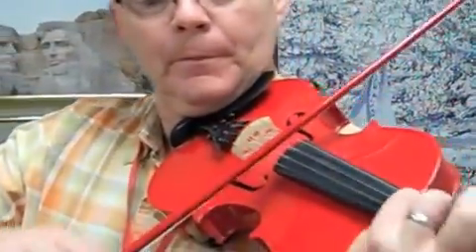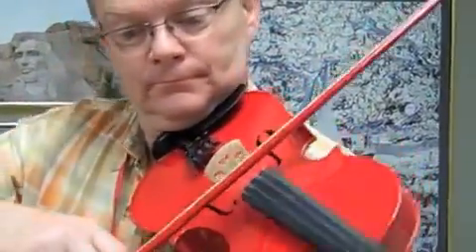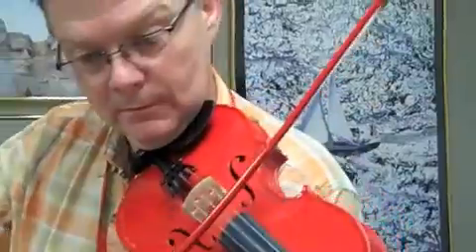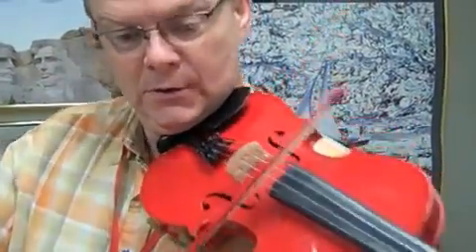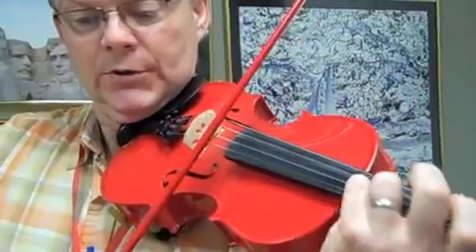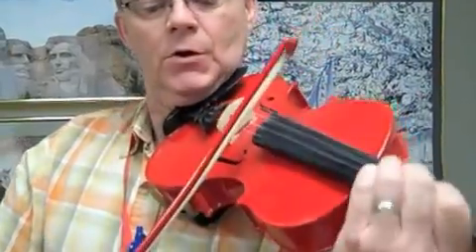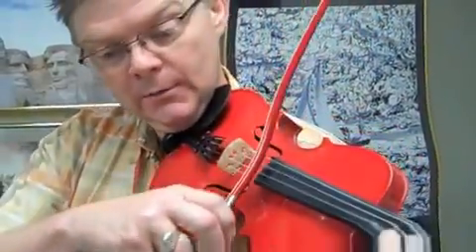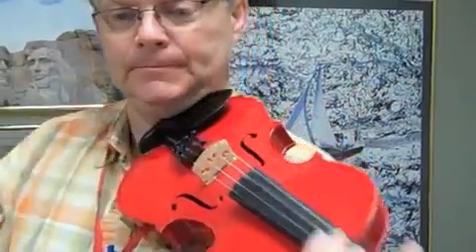2nd Violins Cockles and Mussels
2nd Violins Cockles and Mussels